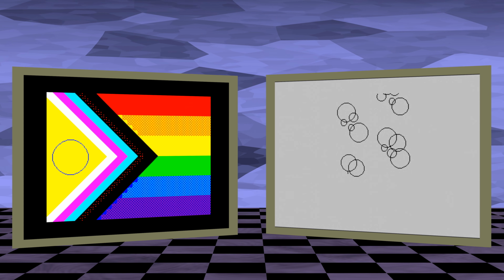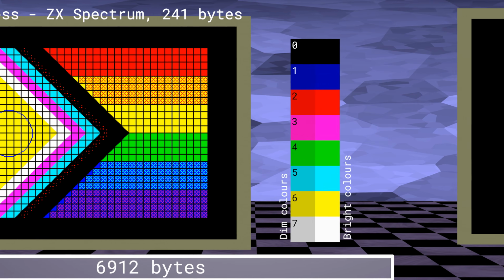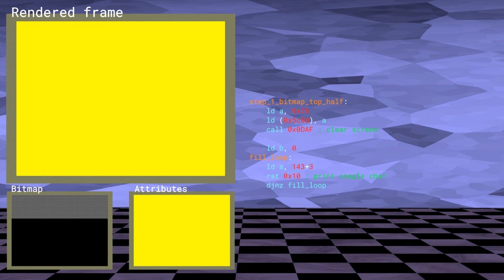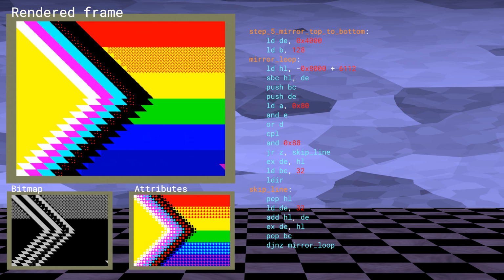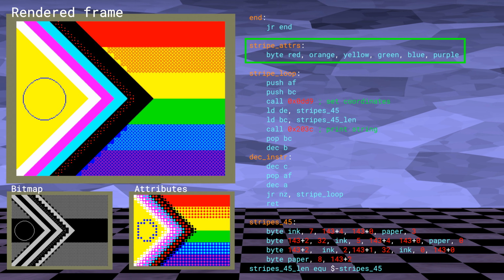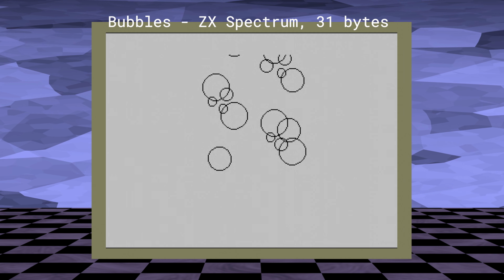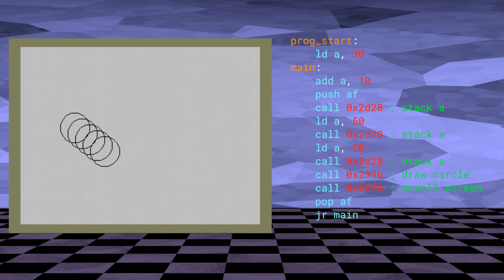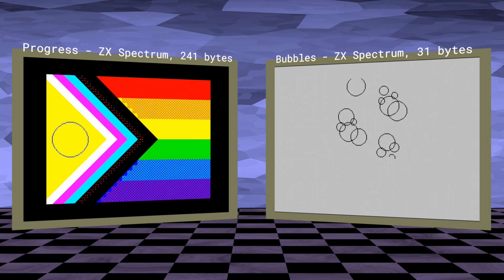This image fits in 241 bytes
Hi folks!
I'm Lex (they/them)
I made these really tiny demos for the ZX Spectrum. A pride flag that fits in 241 bytes, and a little animation of some bubbles in only 31 bytes.
These were entries to LoveByte.
The video explains how I made them so small.

See these demos on Demo Zoo...

FAQ
Q: In the flag demo: why bother drawing the lower half of the 45-degree angled stripes if you're just going to mirror the image anyway?
A: Because that drawing code also sets the attribute data correctly, while the mirror code only copies the bitmap. Yes, the bitmap drawing is superfluous, but I do it anyway because it's a good way to get the attribute data in place without that much extra code.